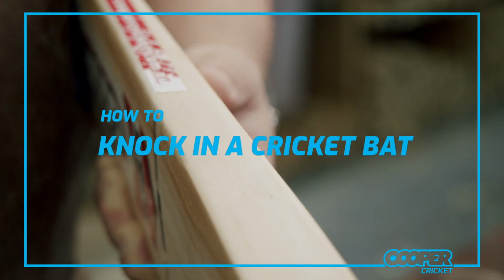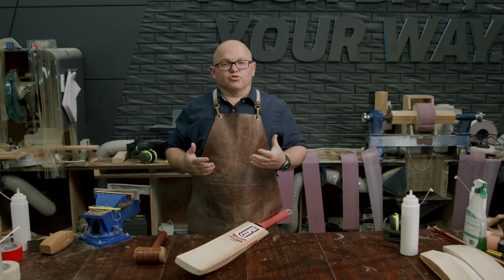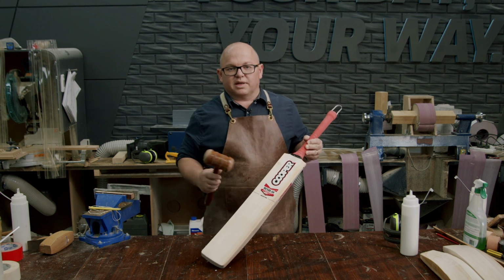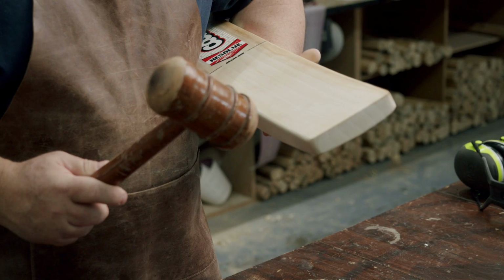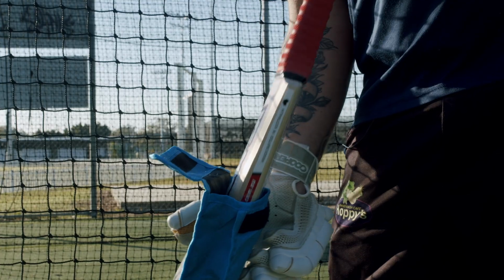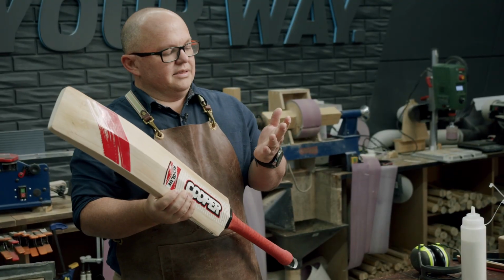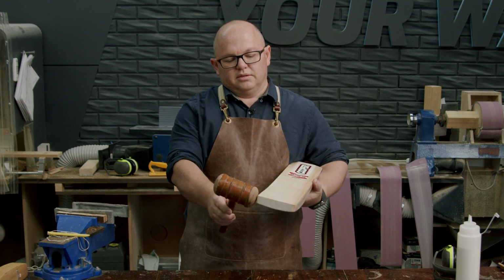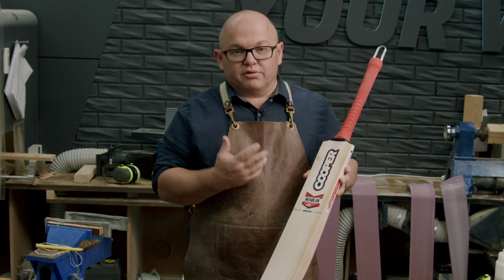How To Knock In A Cricket Bat Finally Revealed | Cooper Cricket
Knocking in your new cricket bat will improve the longevity of the life of your bat. In this howto we show you our recommended process for knocking in your brand new cricket bat.

Video Chapters:

00:00 Intro
00:10 What you'll need
00:24 Oiling
01:23 Knocking in edges
02:38 Knocking in face edges
03:24 Knocking in toe
05:40 Tips and Tricks
06:51 Things to avoid
06:45 Helpful hints
08:25 Wrap up

Do you have any cricket bat or cricket gear related questions?

Cooper Cricket - Your bat, your way.

Cooper Cricket
1 Axford Street, Northgate QLD 4013